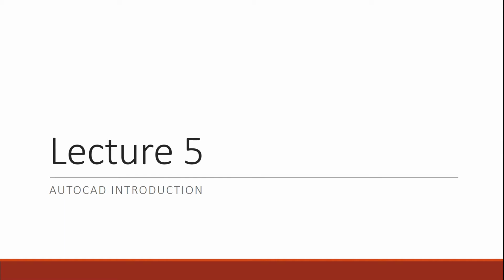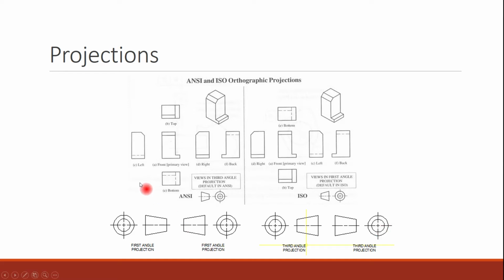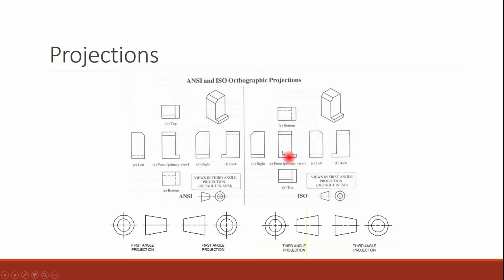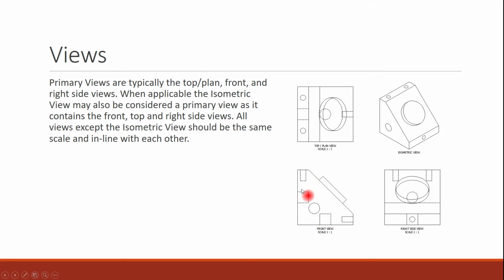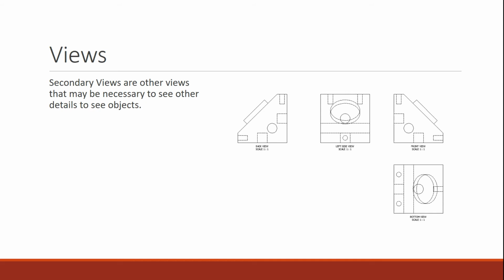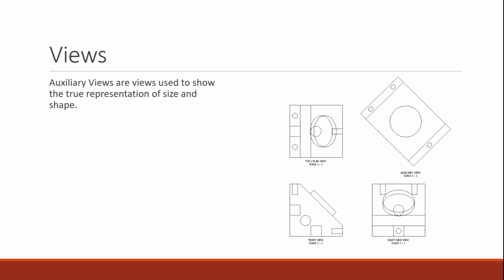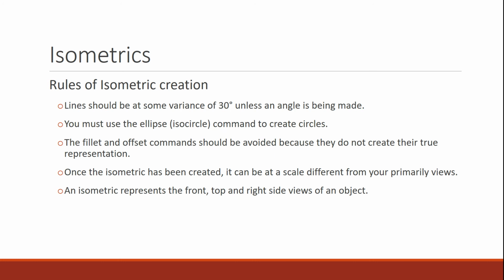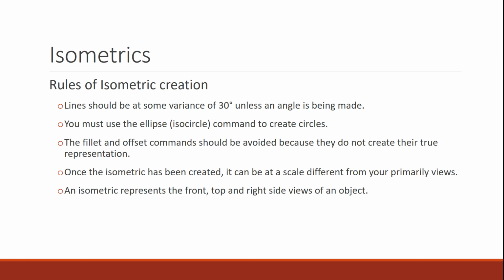Introduction to AutoCAD - Lecture 5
This is a lecture about how the create isometric views and the difference between first and third angle projections.